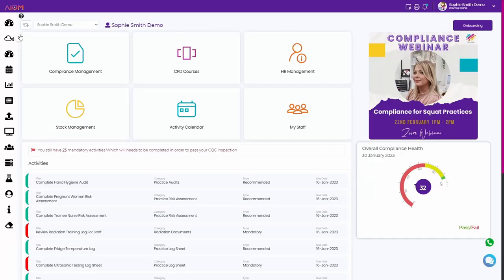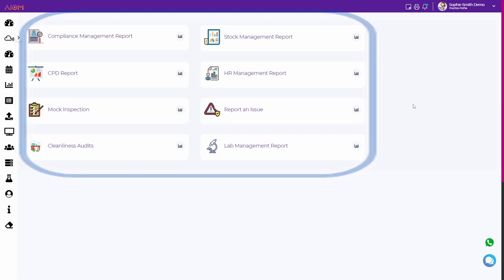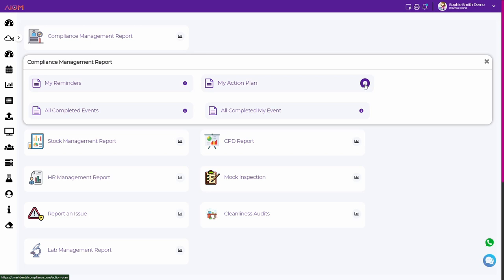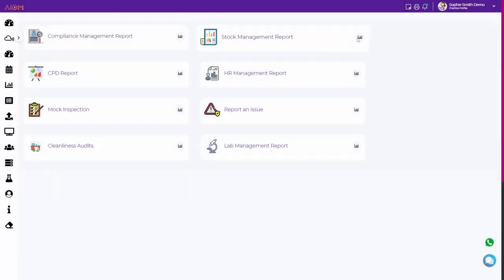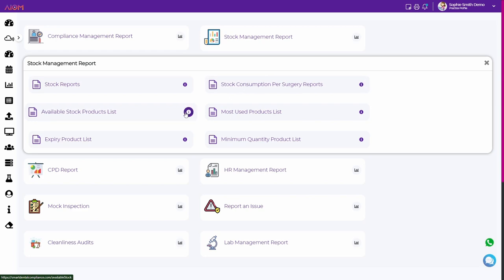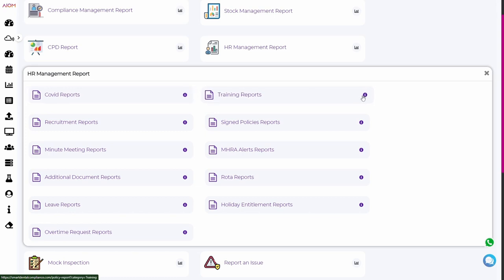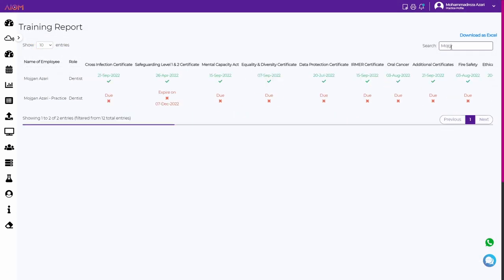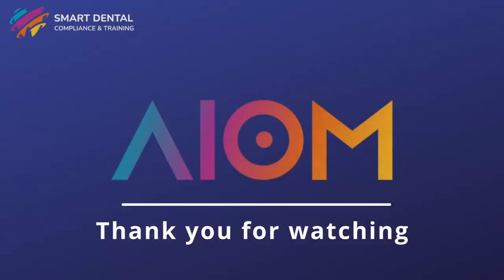Revolutionize Your Dental Practises with AIOM: Watch Our Demo of the Powerful Report Section!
Are you tired of spending hours on compliance paperwork and reports for your dental practise? Look no further than AIOM's compliance software, designed specifically for dental professionals. In this video, we'll take you through a demo of AIOM's powerful report section, which will save you time and streamline your compliance process. Our software uses the best technology to identify potential compliance issues and generate reports that meet industry standards. With AIOM, you can rest easy knowing that your practise is meeting all the necessary regulations and guidelines. Don't miss out on this game-changing software - watch our demo today to see it in action!